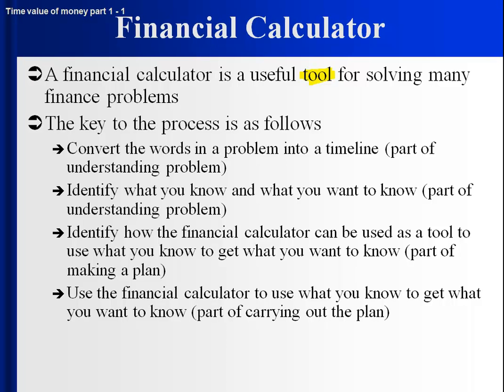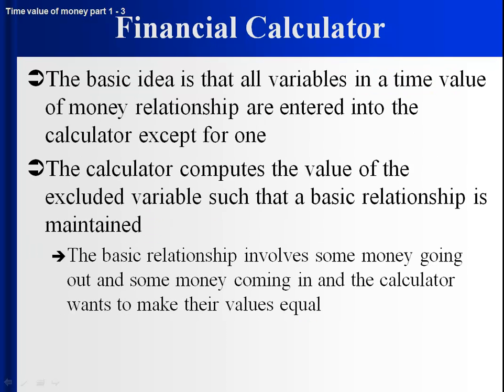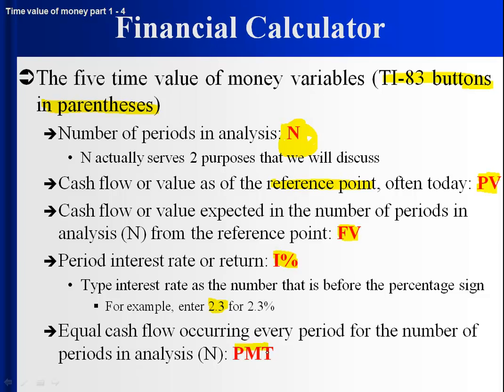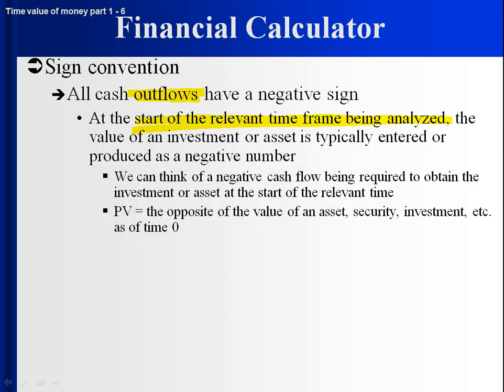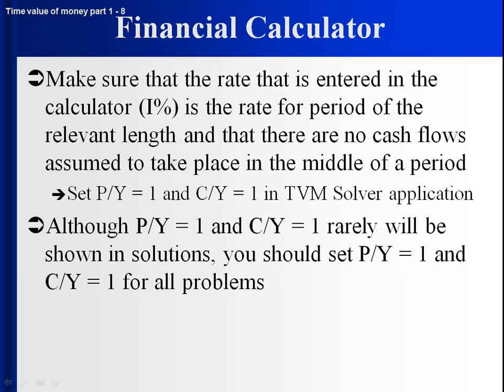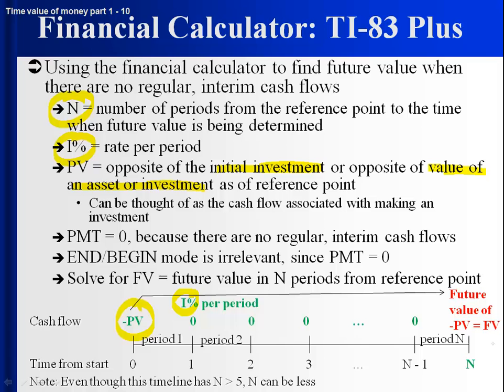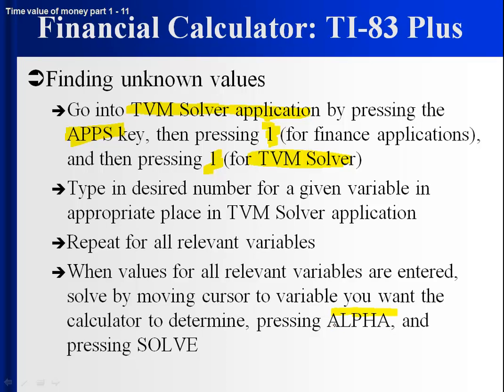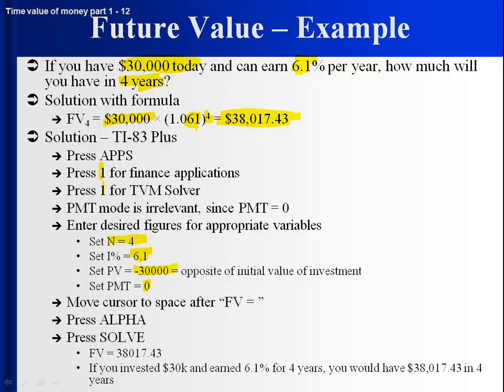02 005 01 financial calculator and future value